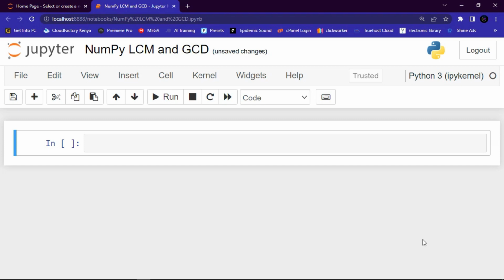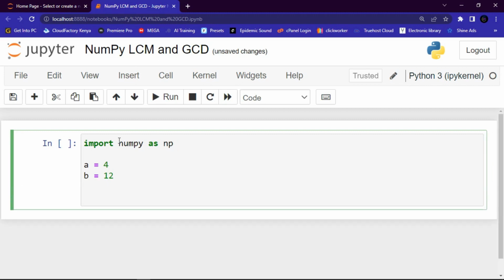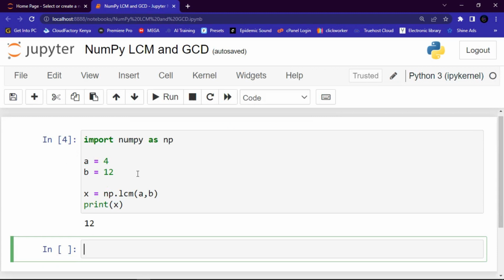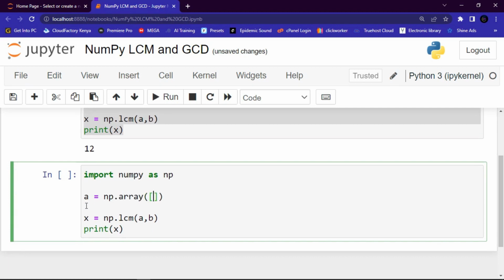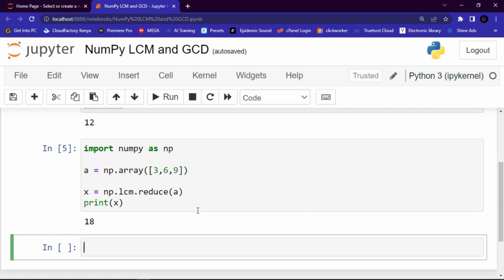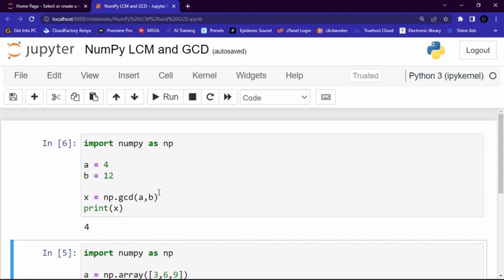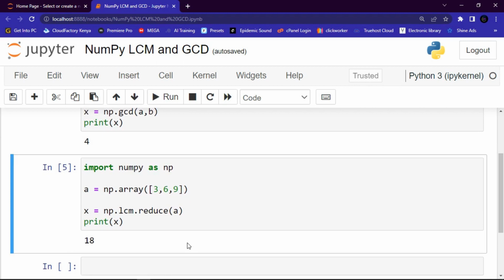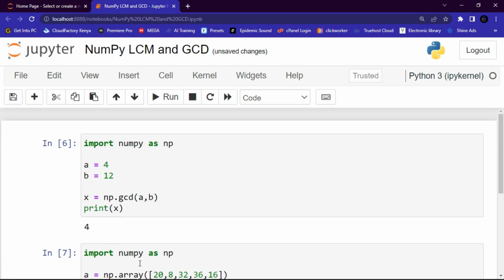NumPy UFUNC | LESSON 9 | NUMPY LCM & GCD